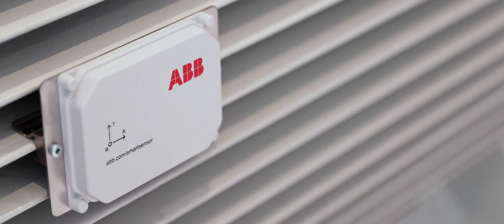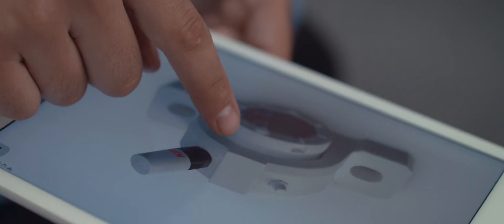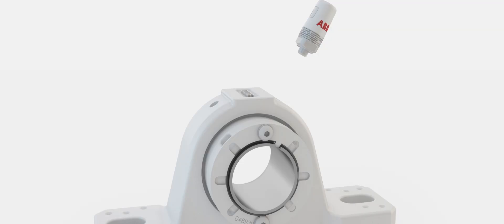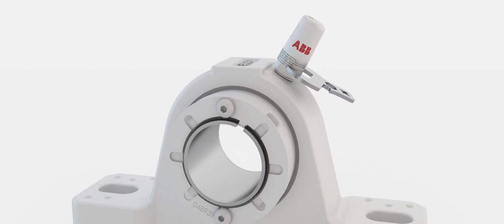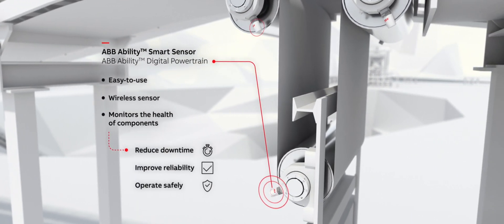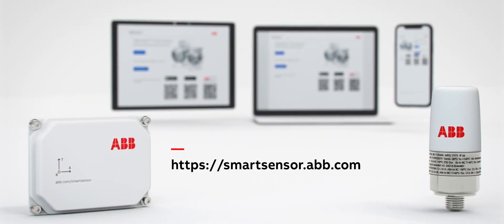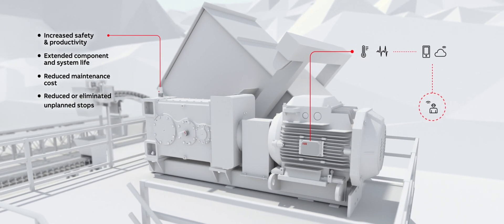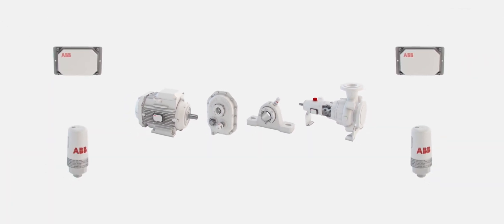ABB Ability™ Smart Sensor - condition monitoring for motors, mounted bearings, gearing and pumps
Part of the ABB Ability™ Digital Powertrain, the ABB Ability™ Smart Sensor is an easy to use, wireless sensor which monitors the health and performance of critical assets.